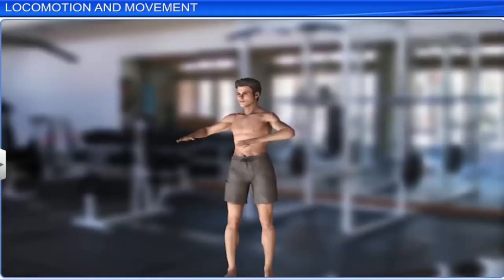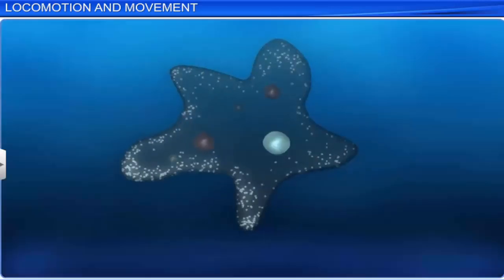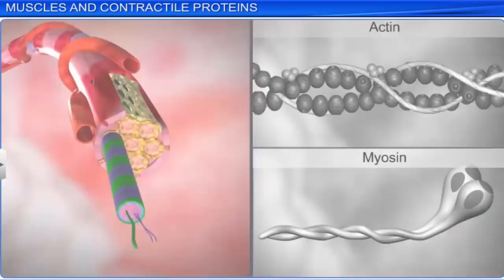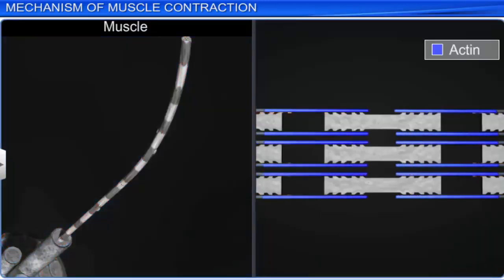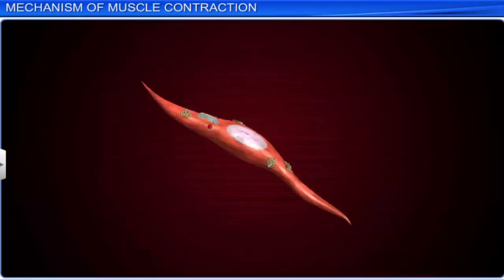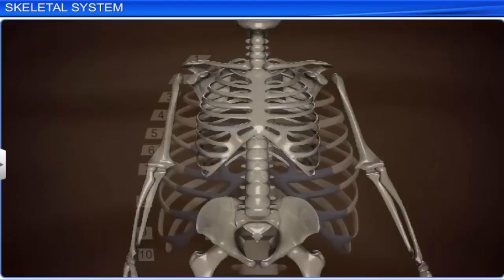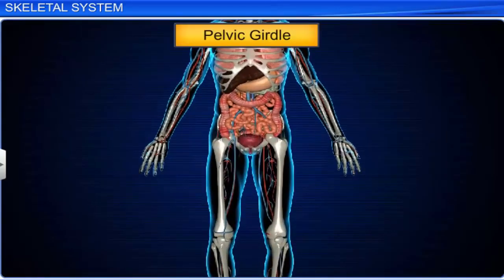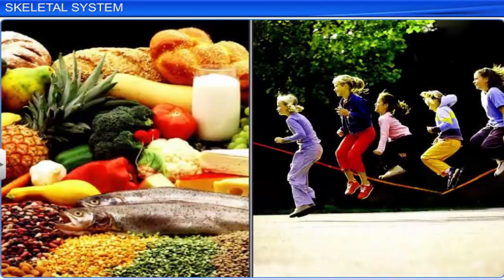Biology 11 Locomotion & Its Movement